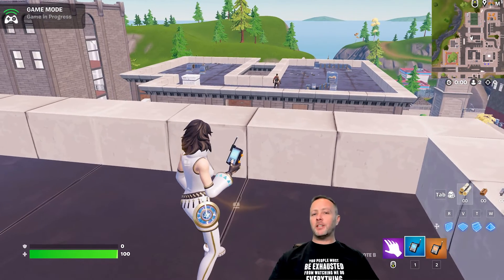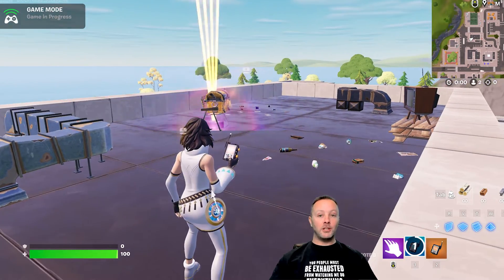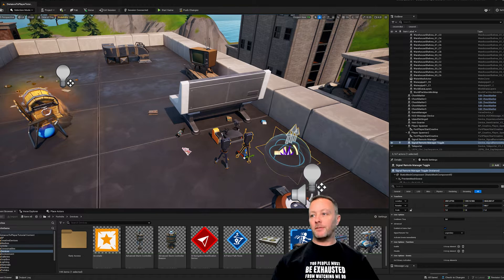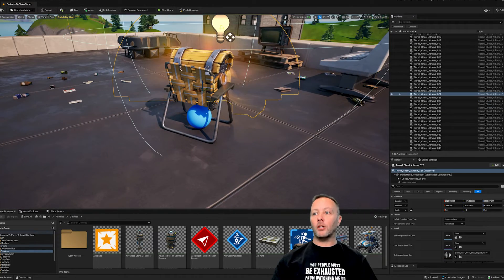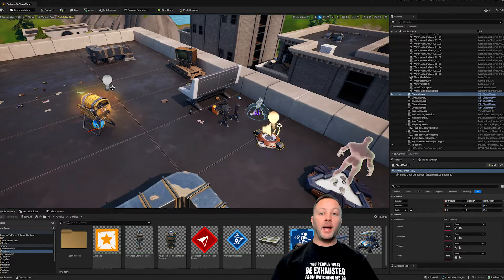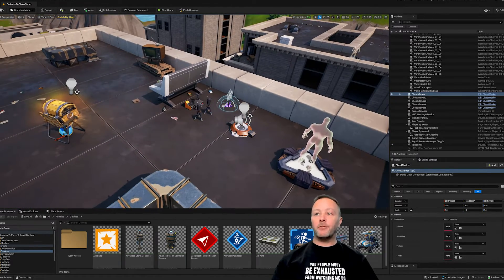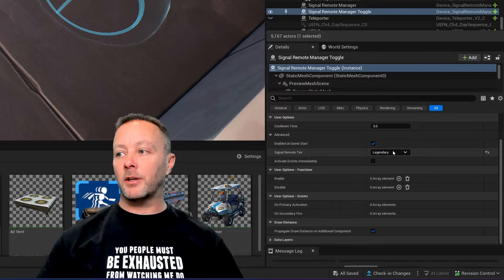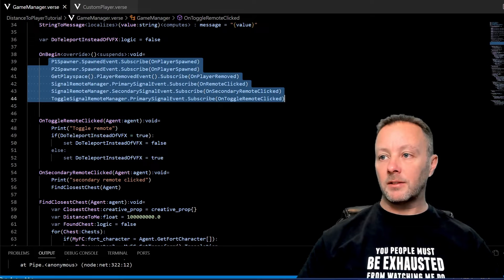Use VERSE To Teleport To The Closest Player With Remote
We're teleporting to the closest player or chest in this one using verse in UEFN. This is such a highly requested tutorial that I thought I'd do it and add in some extra stuff for all of you to learn a bit more along the way!